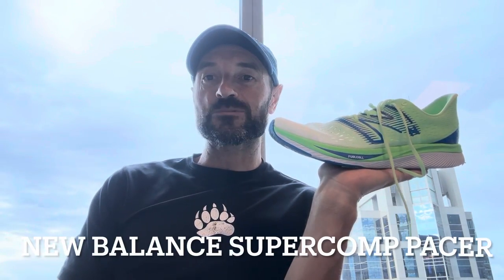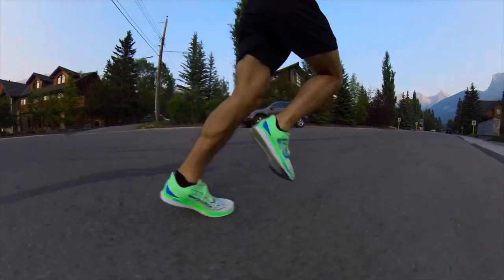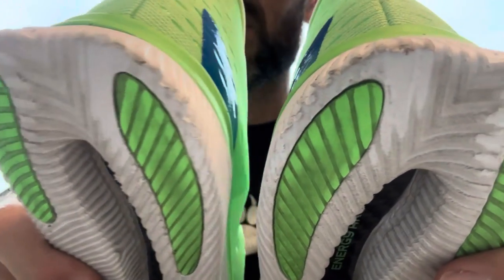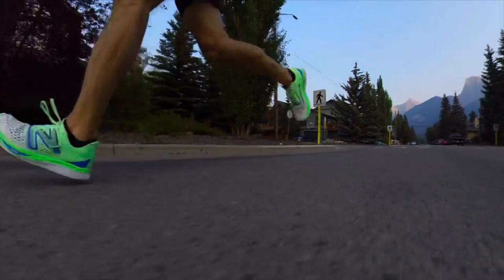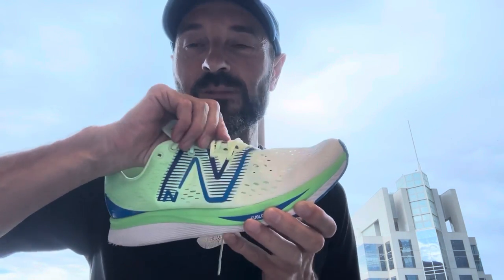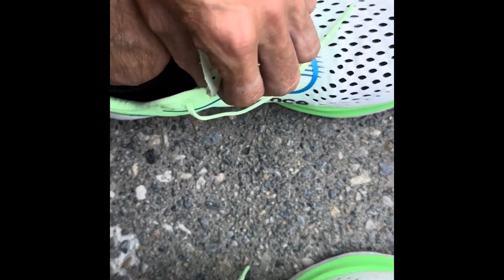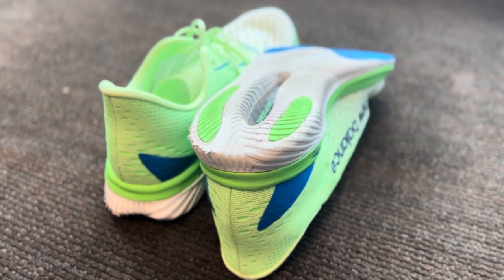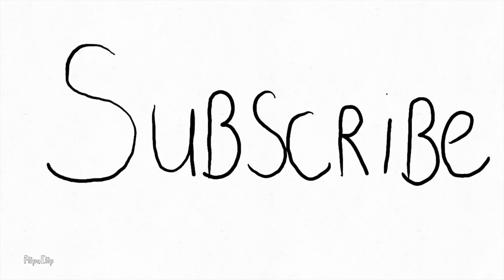Is this the worst running shoe of all time?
A review of the New Balance Supercomp Pacer. running shoetuber shoereviews newbalance @global-runner